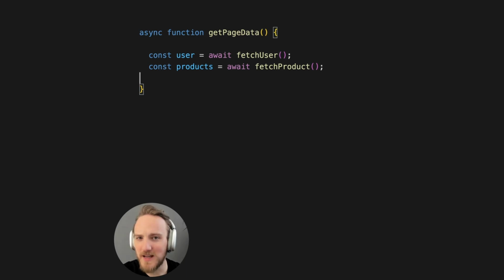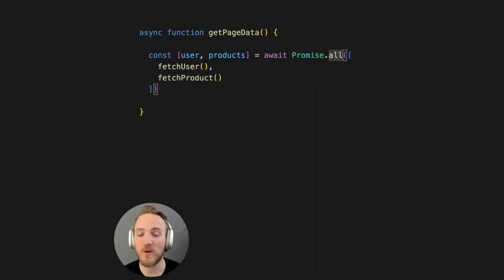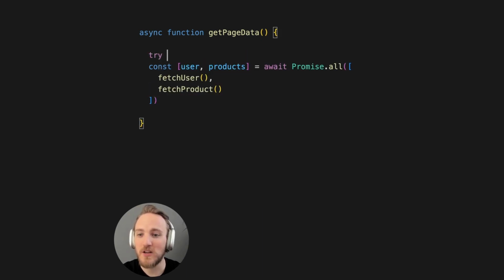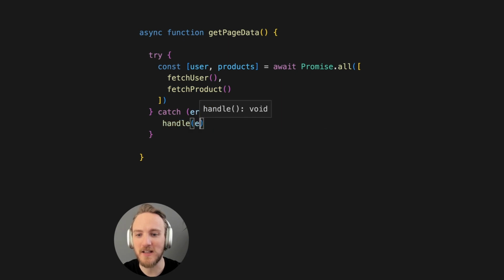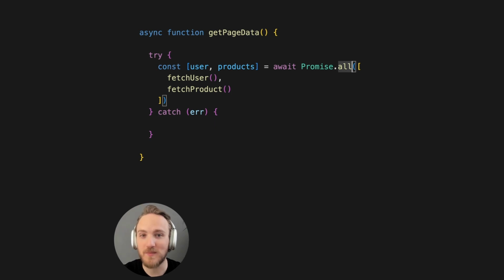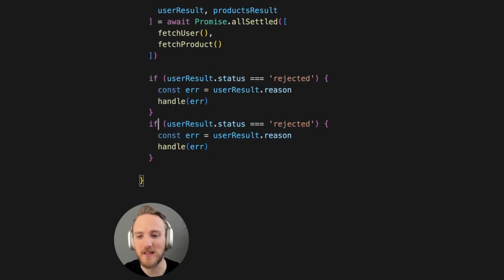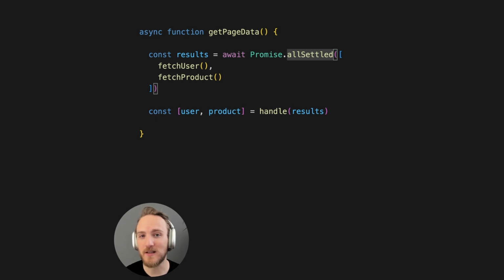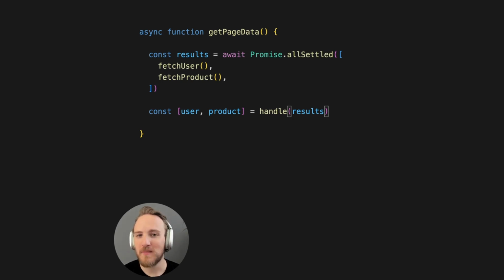This JS can be a LOT faster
Learn more about concurrency in JavaScript with promise methods -- including a few other cool tricks, methods, and gotchas -- in my latest article